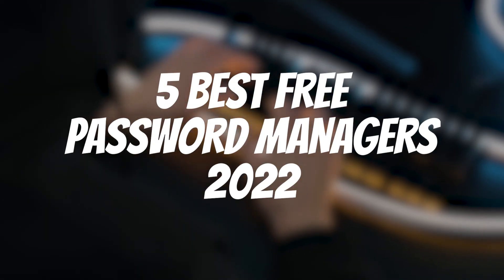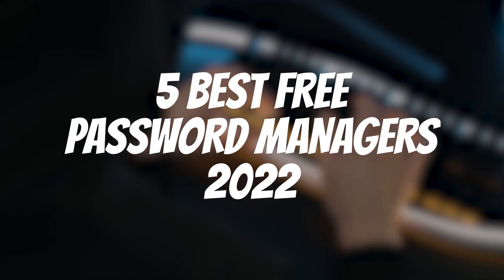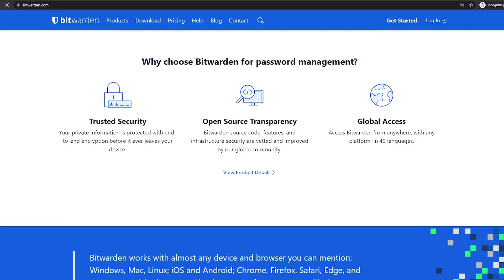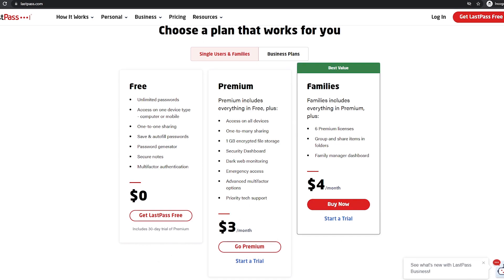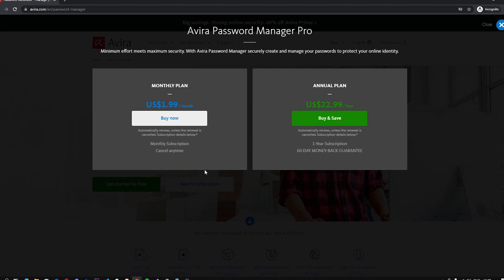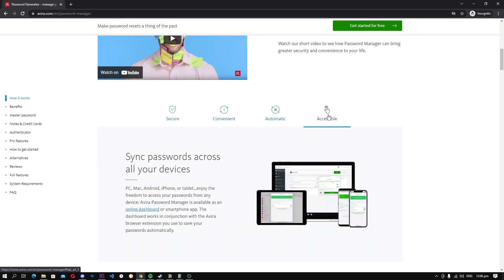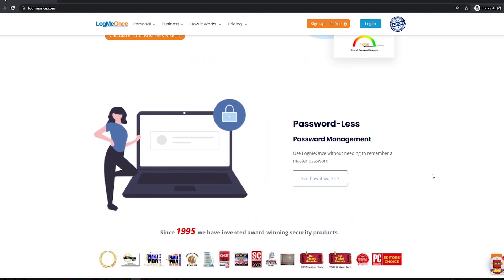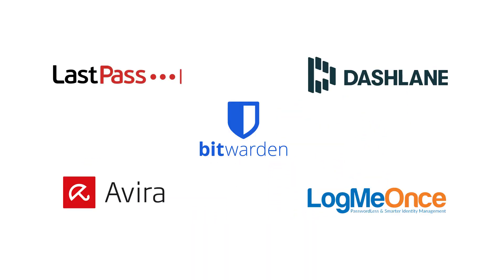The 5 BEST FREE Password Managers in 2022 | DON'T GET HACKED!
We live in a digital world where most social media sites and other websites require you to have an account, and it’s not humanly possible to remember every password. On top of that, you can’t also use the same password for all of your accounts because it’s not a safe practice, and if one of your accounts gets compromised, your other accounts can also be compromised. So, the best way to keep your password safe is to use a good Password Manager, which will keep your password secure, and you can access all of them using your Master Password. Now, there are tons of great Password Managers available out there, but most of them are paid, and only a handful of good Password Managers are free or offer a free plan. So, we have done our research and picked the Top 5 Free Password Managers in 2022